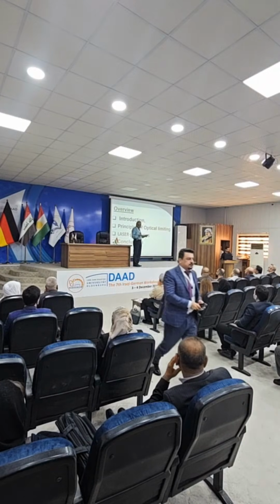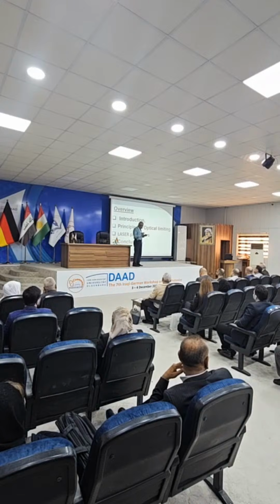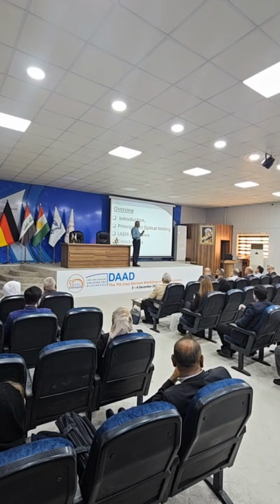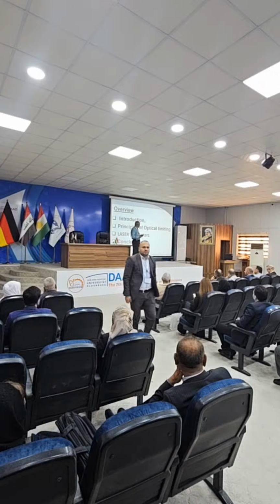7th Iraqi-German Workshop on Nanophotonics -1-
روژا ئێکێ یا وورکشوپا نانو فوتونیکس یا عیراقی ئەلمانی هاتە برێڤەبرن

ب ئامادبەبوونا (پ. د. ئـــاری عـــادل) سەرۆکا زانکۆیا پۆلیتەکنیک دهۆک، و پێنج گوتەبێژێن ئەلمانی و ٣٠ گوتەبێژێن زانکۆیێن پارێزگەهێن عیراقێ و هەرێما کوردستانێ و هژمارەکا راگر و ماموستا و ڤەکولەران ، ئەڤرۆ روژا چوار شەمبی رێککەفتی 3/12/2025 و ل دەمژمێر (9:00) سپێدێ هەتـا (4:00)  ئێڤاری روژا ئێکێ یا وورکشوپا نانو فوتونیکس یا عیراقی ئەلمانی ب ناڤ و نیشان
 (7th Iraqi-German Workshop on Nanophotonics)
بسەرپەرشتیا "پ. هـ. د. دیار احمد صائب" رێڤەبەرێ گشتی یێ سەنتەرێ ڤەکۆلینێن زانستی/وەکالەت، و ب هەڤکاریا رێکخراواDAAD یا ئەلمانی ل هۆلا ئازادی یا پەیمانگەها تەکنیکی دهۆک بشێوێ ئامادەبوون و ئونلاین هاتە برێڤەبرن

دهێتە چاڤەرێکرن سباهی روژا پێنج شەمبی رێککەفتی 4/12/2025 بەردەوامی ب برگێن روژا دووێ یا وورکشوپا نانو فوتونیکس یا عیراقی ئەلمانی ب کومەکا سمیناران گوتەبێژێن زانکۆیێن هەرێما کوردستانێ و عیراقێ بێتە برێڤەبرن.

وێنە : هێمن سلێمان